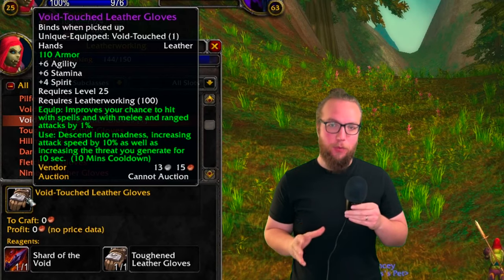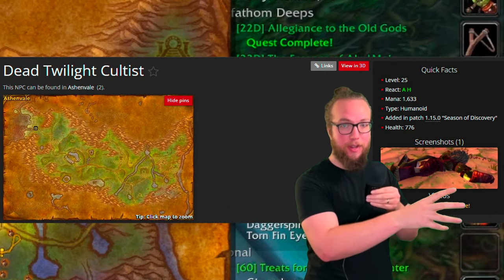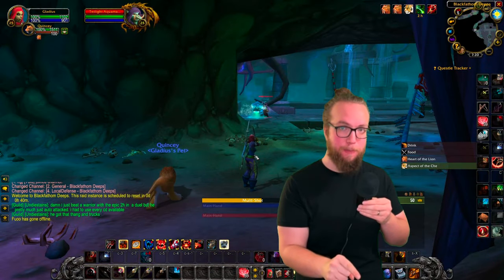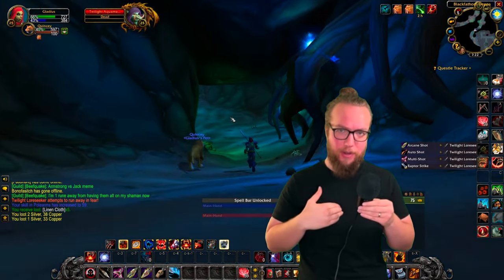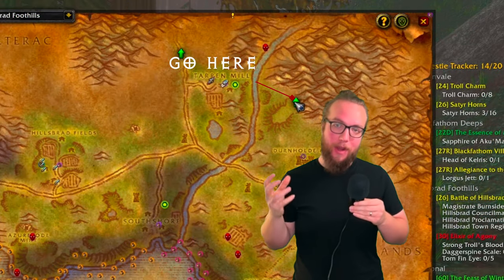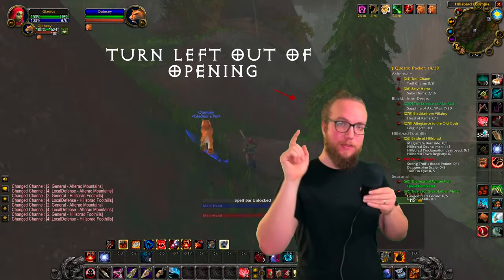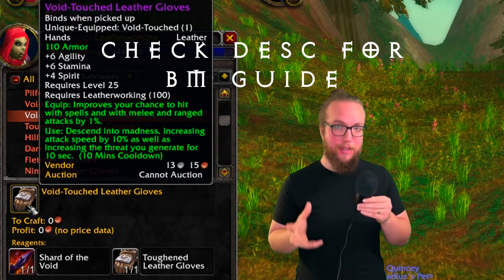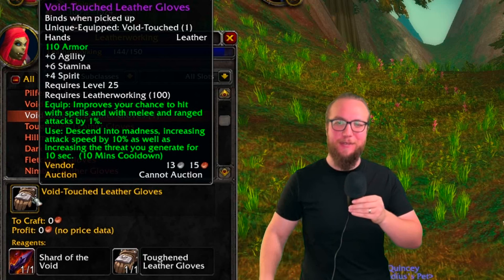EASY EPIC! GET Void Touched Gloves WITHOUT killing Kelris | SOLO Raid Farm Season of Discovery WoW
This guide shows World of Warcraft Season of Discovery players how they can get the void touched gloves, void touched gauntlets, Extraplanar Spidersilk Boots, Shifting Silver Breastplate, and all of the other void touched items in World of Warcraft Season of Discovery. For most players, this will be their first epic item in Season of Discovery.